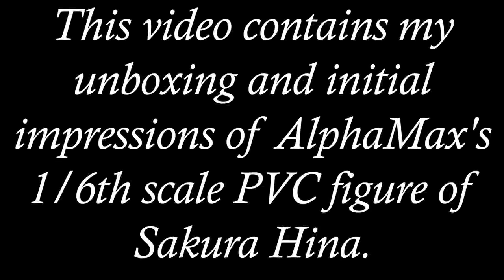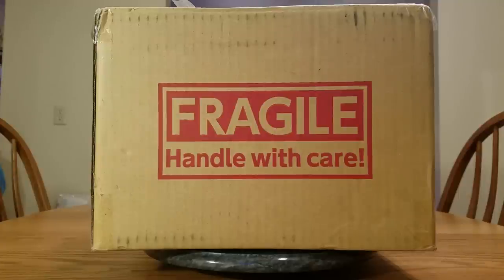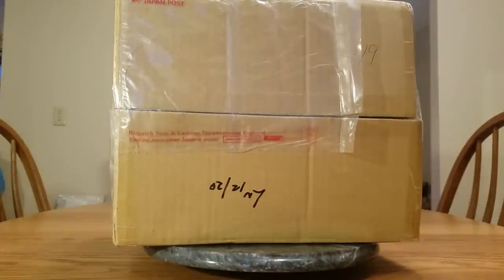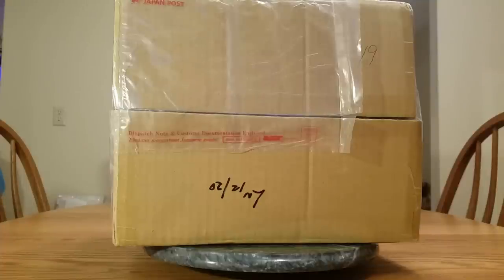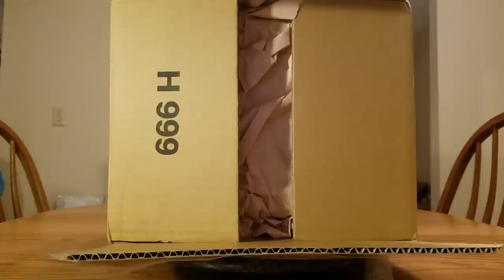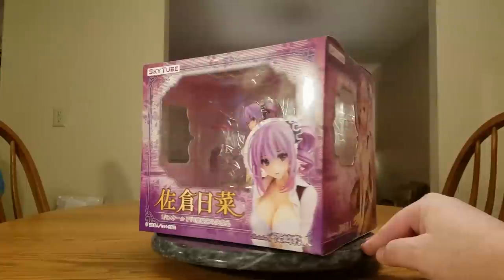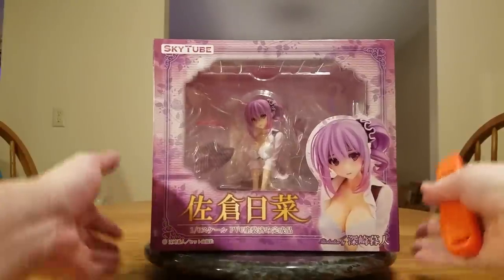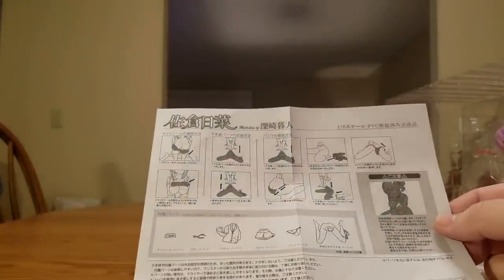Sakura Hina Unboxing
Today, we have an absolutely stunning figure to unbox. She happens to come with some exposed lady bits, so let's all be adults and respectful. Sakura Hina is an original character, designed by Kurehito Misaki. Alphamax did an excellent job bringing the original artwork from the cover of Comic Aun to the 3D world as a part of their Skytube line. Se is so beautiful, even poor lighting can't hide it!